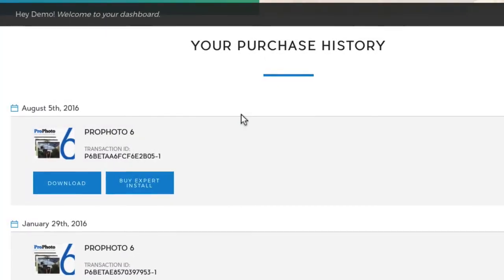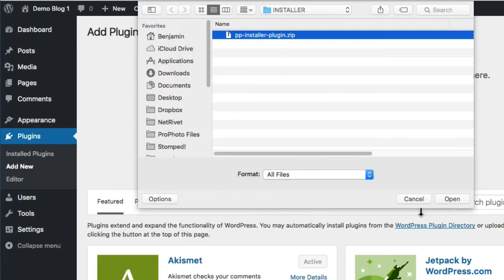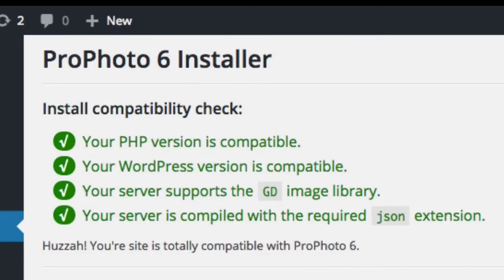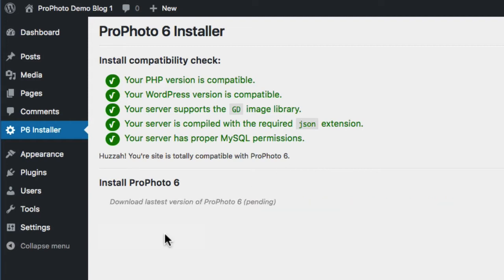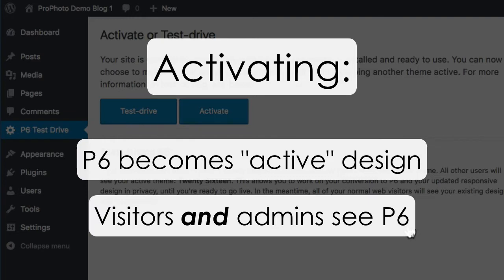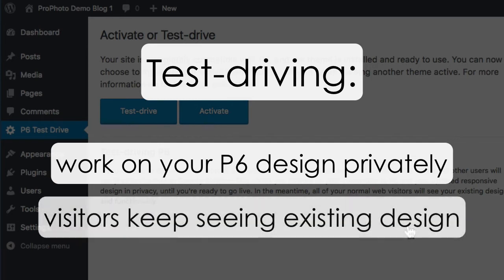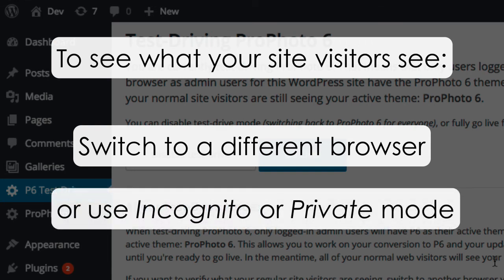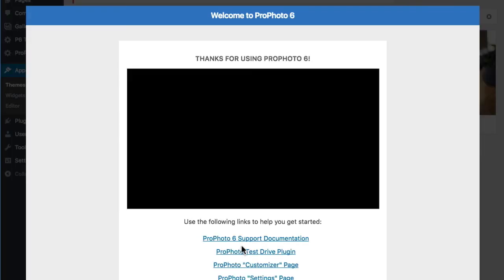ProPhoto Installer Plugin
This is a short tour of the ProPhoto Installer Plugin. The full tutorial on our site is if you get stuck or have more questions.